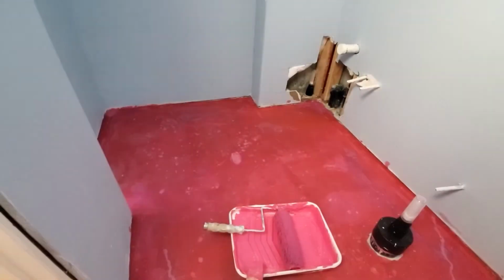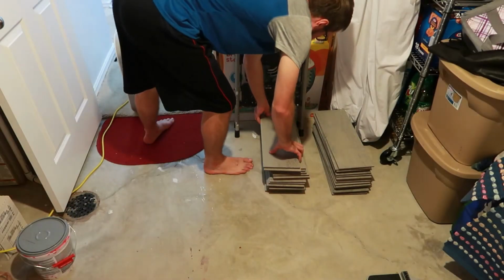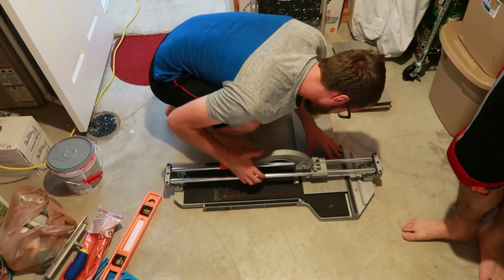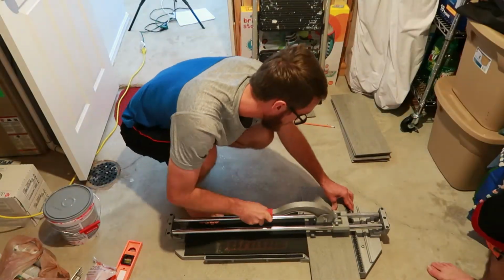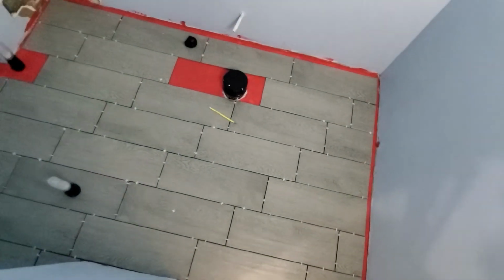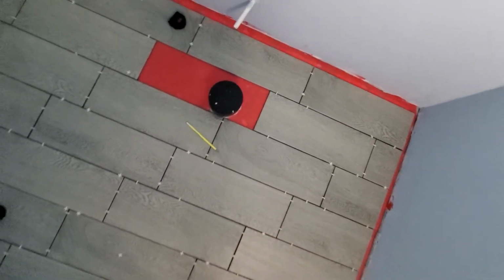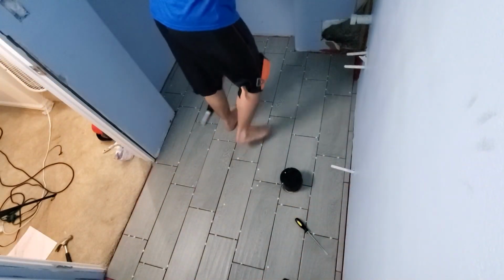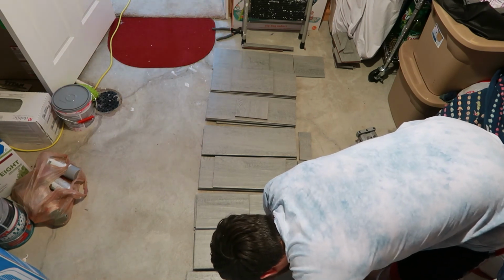How to Prep for Tiling a Basement Floor | DIY Home Improvements Ep. 13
Season 2 of my DIY Home Improvements series. This time we finish the bathroom completely. In this episode we go over prepping tile for morter. I took a different approach let me know if it was helpful